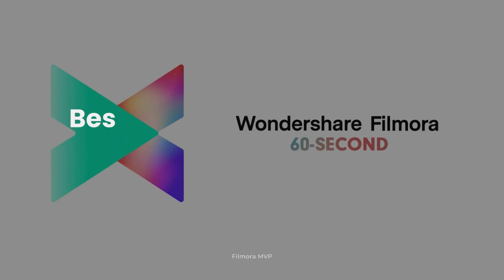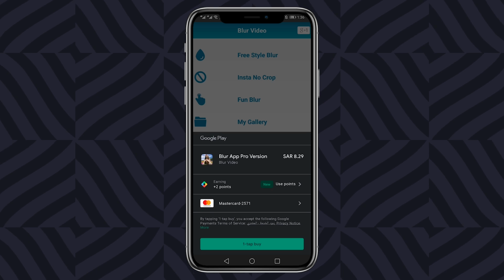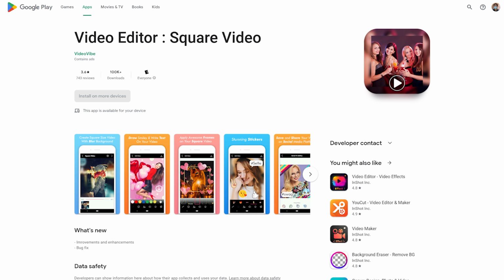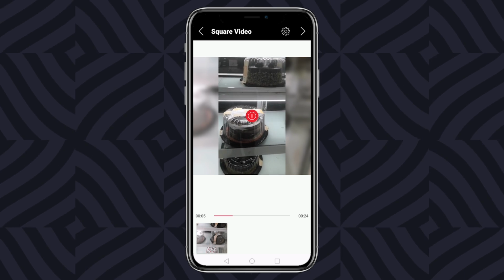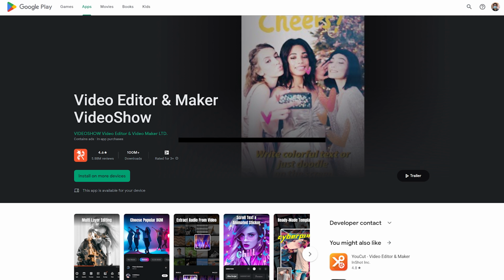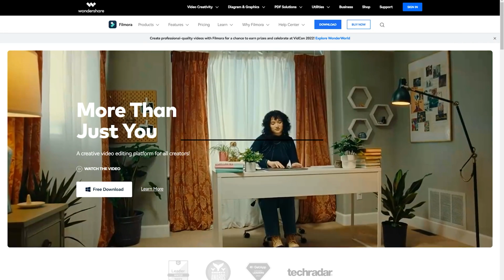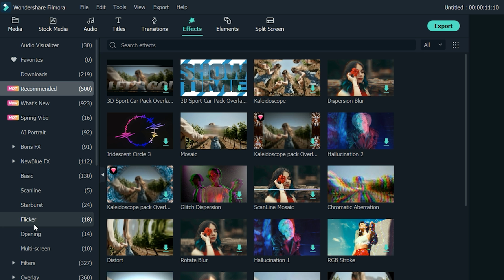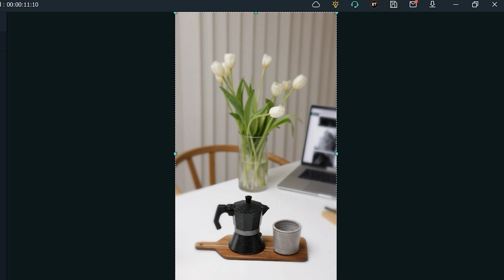Best Video Background Blur Apps for Android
In this video, we will introduce you the best video background blur app for android

0:00 Intro
0:11 Blur Video
0:39 Video Editor Blur, Cut, No Crop
1:09 Square Video: Video Editor
1:36 MagoVideo
2:07 VideoShow Video Editor
2:40 Add Blur Effects with Wondershare Filmora